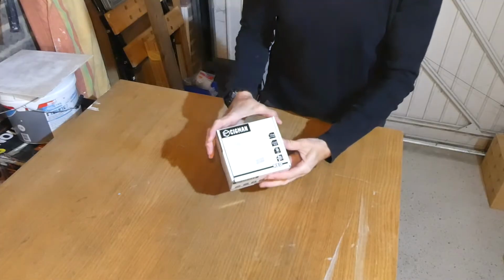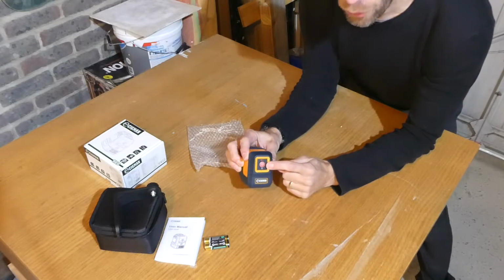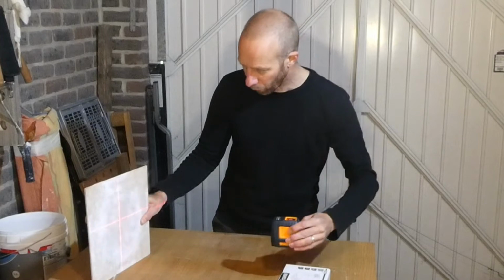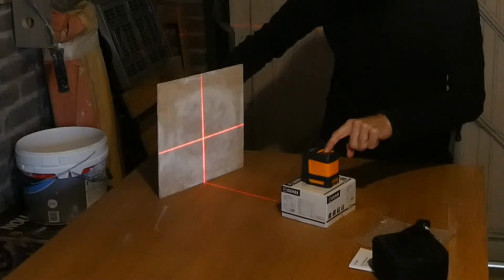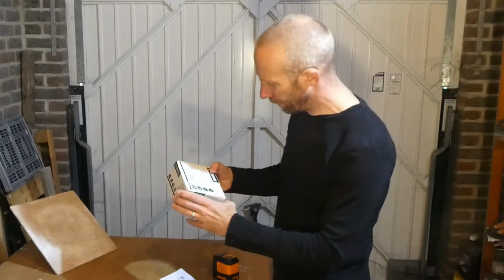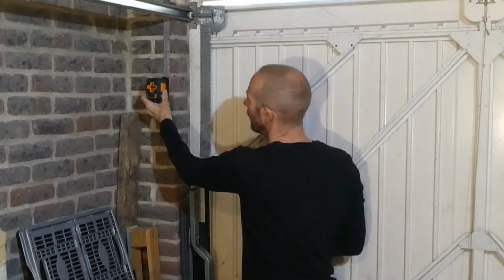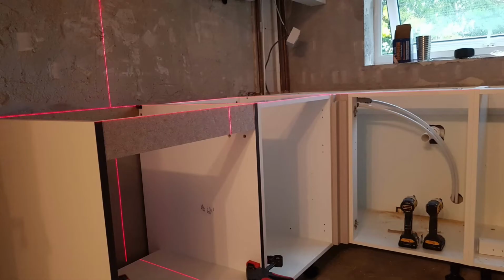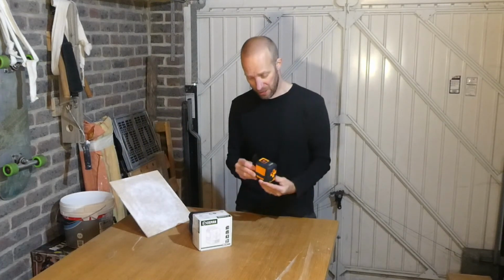Budget Laser Level by CIGMAN - Full review and use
If you don't want to spend too much money on a laser level, then this is your answer, the Cigman cross line laser level.
In this video we look at the features and uses of this handy little tool.

Cigman Laser Level (Amazon)

TOOLS I USE:

This does not affect the price you pay